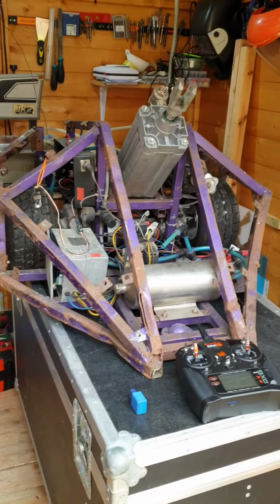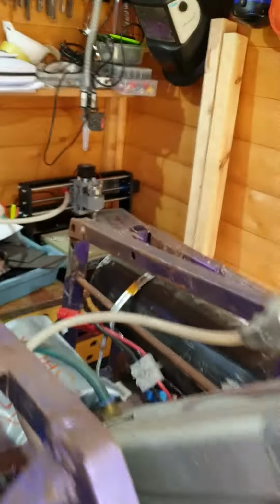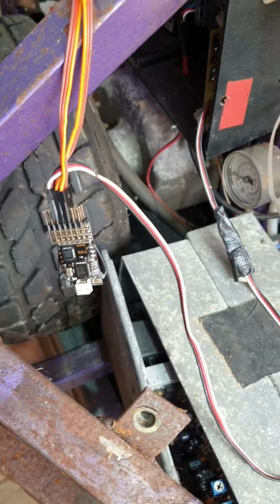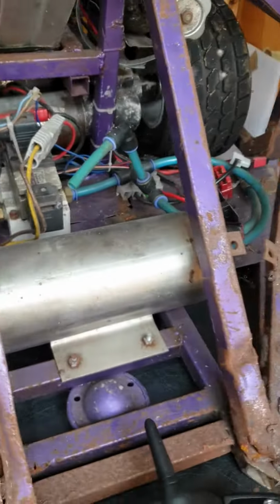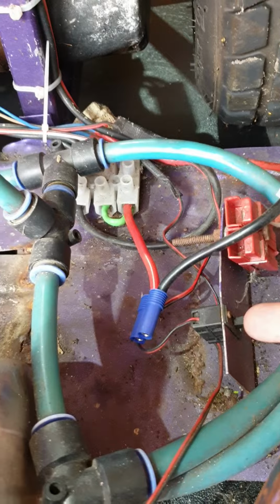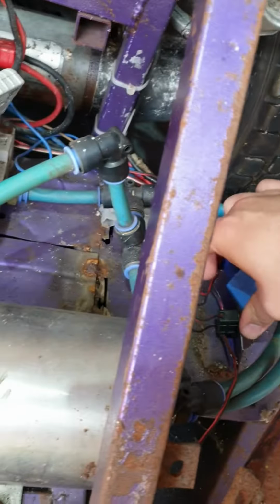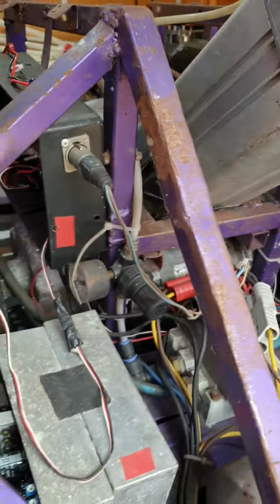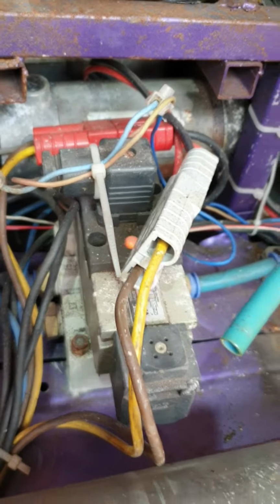Roobarb- first power up test.